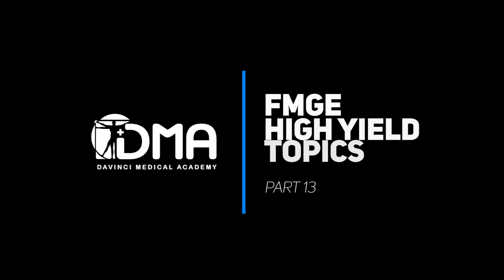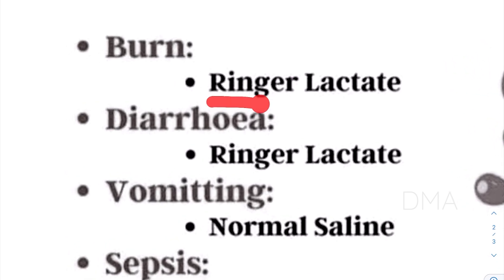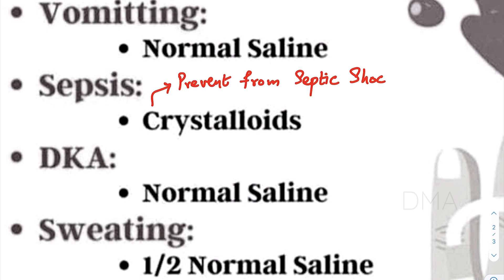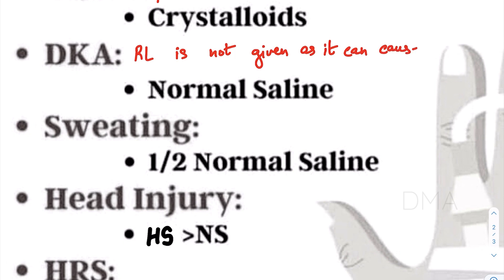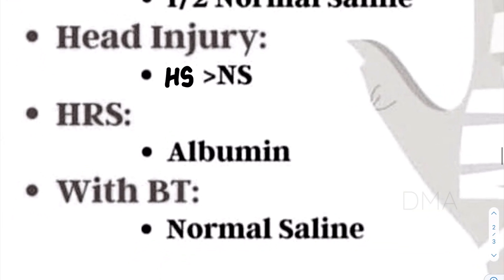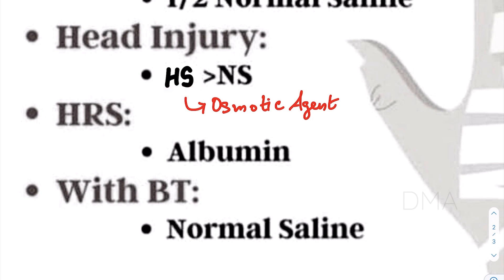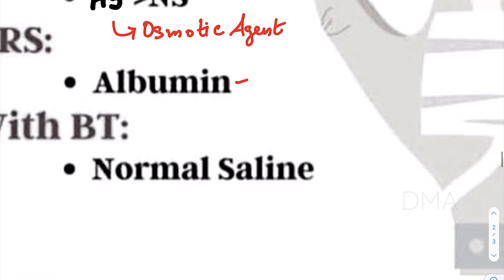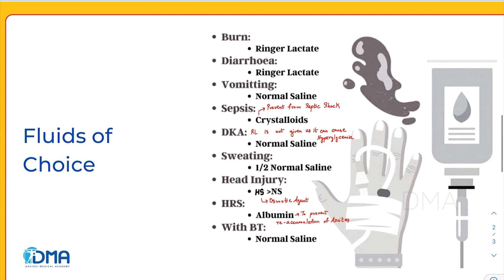Fluids of Choice | DMA's FMGE High Yield Topics - Series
Face Signs and Disease is one of the high yield topics in FMGE